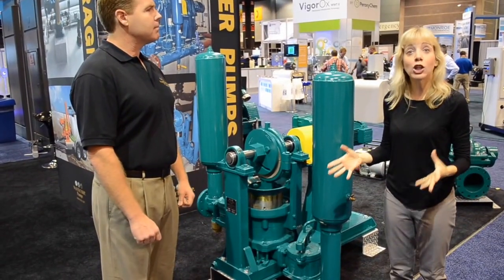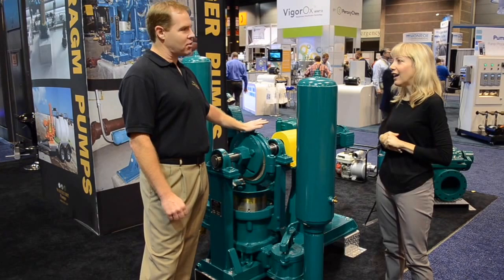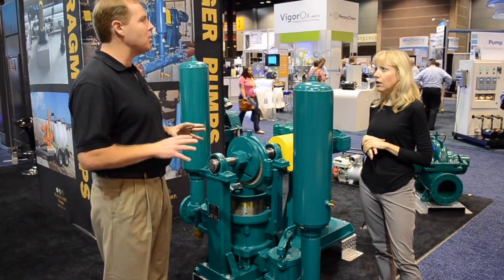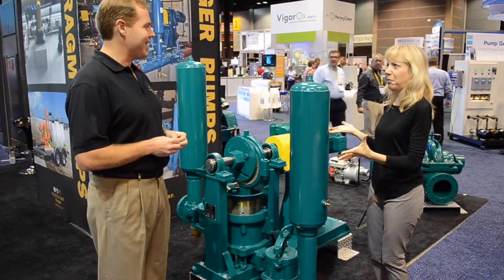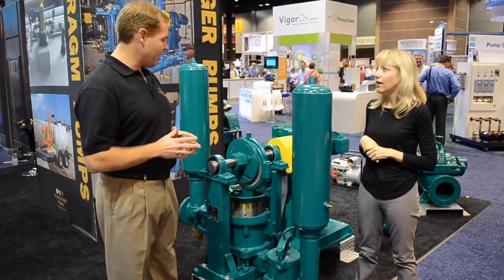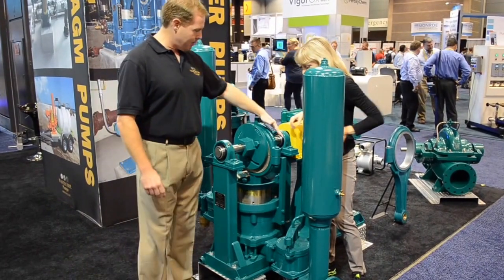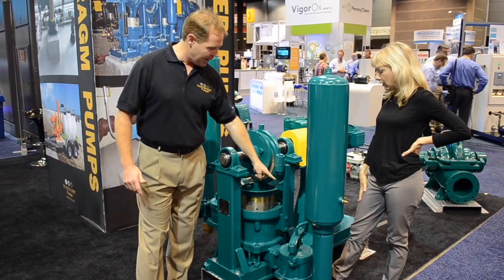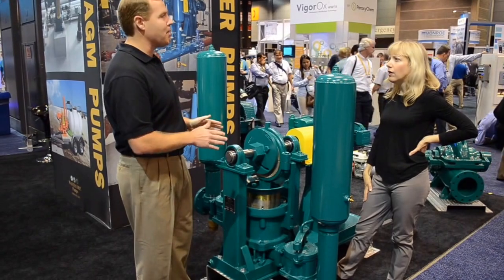Sludge Pump Questions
Questions and answers about sludge pumps. What kind to use for municipal wastewater and which pumps have a long track record for productivity, longevity and ease of maintenance. A Wastecorp pump expert explains.